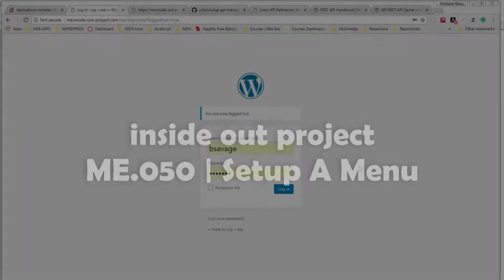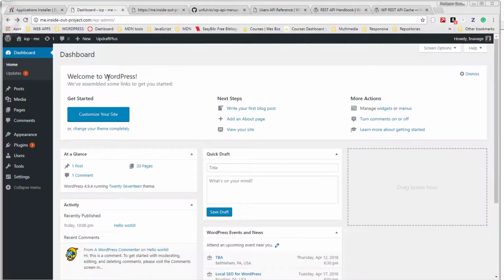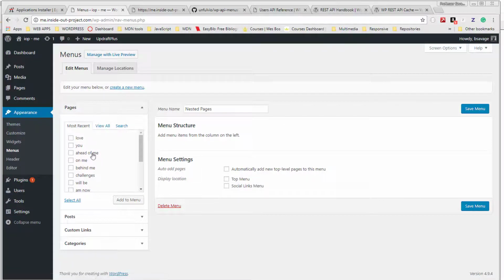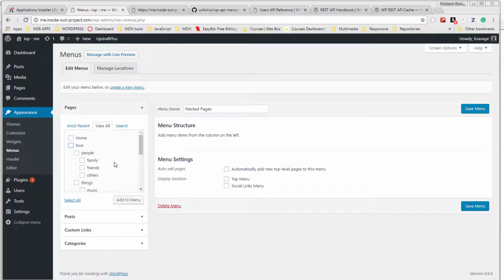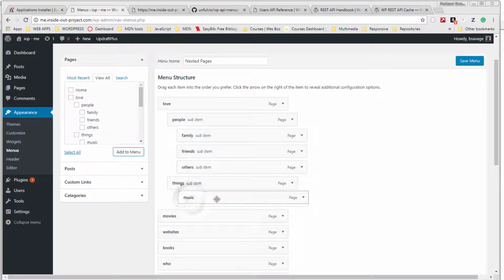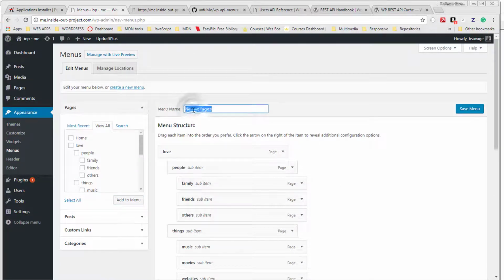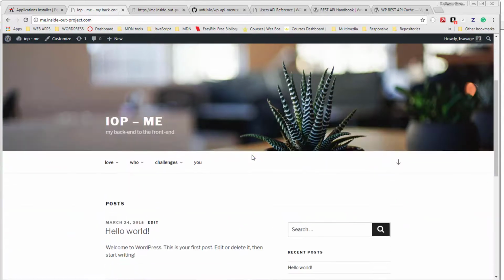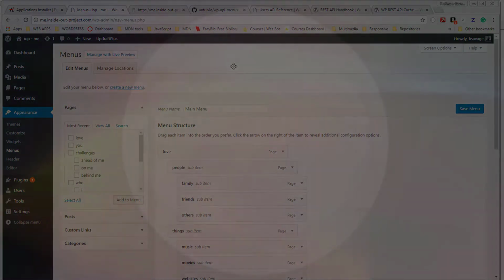inside out – ME.050 | Setup A Menu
With WordPress, you can easily create a custom menu, which usually serves as a navigation menu for your site. The built-in WordPress Menu feature allows you to create your own custom menus in place of your theme’s default menus. Custom menus in WordPress may contain links to pages, categories, custom links or other content types. You can also specify a different navigation label for a menu item as well as assign other attributes. There’s no limit on how many menus you can create, so if your theme includes more than one menu location, you can choose which custom menu to associate with each location.

In this lesson, we create a menu for the pages in our me site.

Table of Contents:

00:00 - Introduction
00:24 - Overview
00:32 - login to our me site
00:47 - view front-end of site - no menu
01:00 - navigate to menu editor in wp admin
02:03 - add pages to menu
02:22 - arrange/organize menu
03:02 - name the menu - main menu
03:15 - set menu location to top
03:24 - validate menu in manage locations
03:32 - validate menu in front-end of website